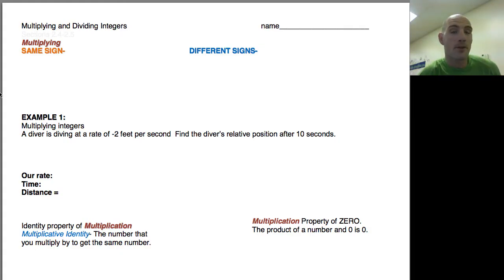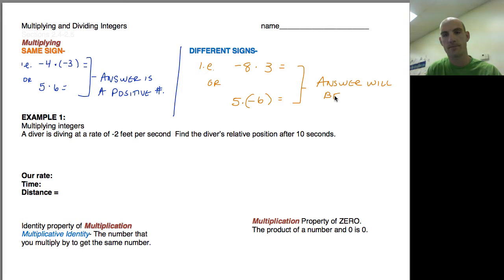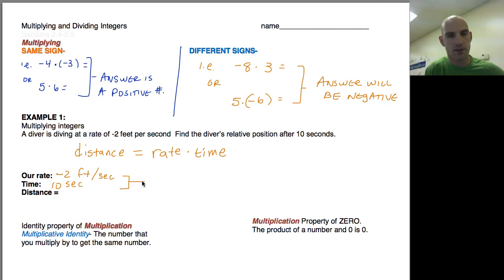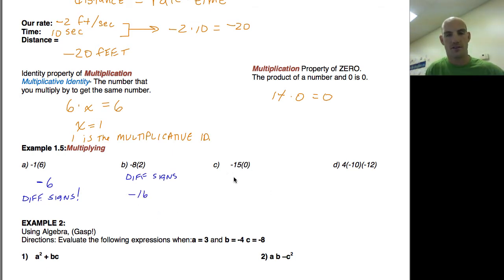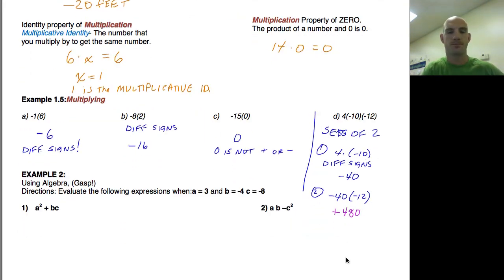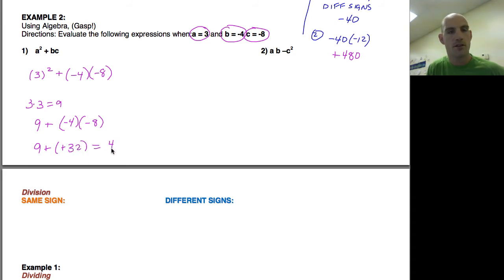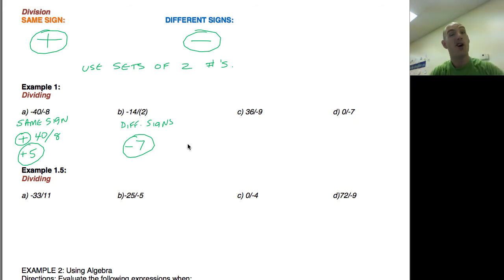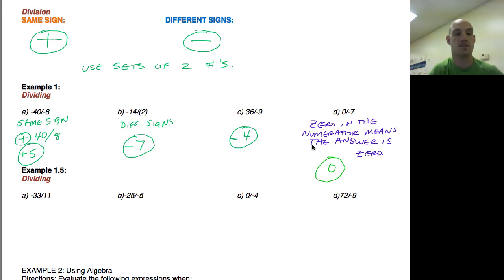Multiplying and Dividing Integers.mp4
In this video, I will show you how to multiply and divide integers.